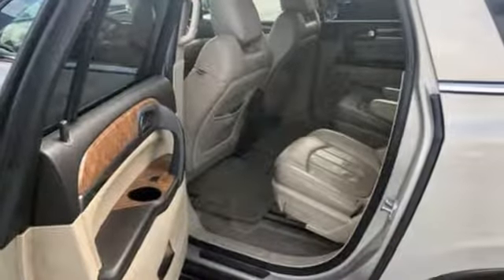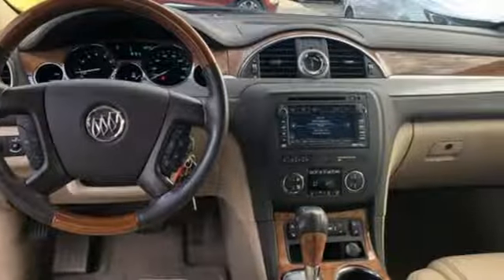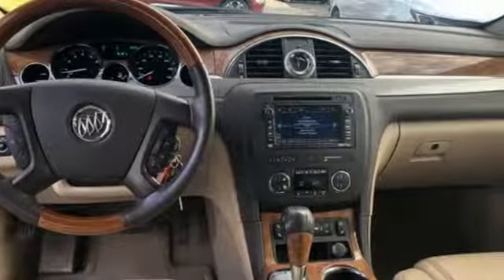Used 2012 Buick Enclave WISCONSIN, WI X268A - SOLD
Year: 2012
Make: Buick
Model: Enclave
Trim: Premium
Engine: 6 Cyl. 3.6L
Transmission: Automatic
Color: Gold Mist Metallic
Interior: Cashmere
Mileage: 55271
Stock #: X268A
VIN: 5GAKVDEDXCJ149609
Gold Mist Metallic 2012 Buick Enclave Premium Group AWD. Odometer is 44952 miles below market average!Three dealerships two locations, one goal to be your dealer! At Sheboygan Chevrolet Chrysler, we walk it, with pride! Our Sales personnel are non-commissioned, which means we pay their wages, not you! If you are looking for a Green Bay GMC, Buick, Chevrolet, or Cadillac dealer, we're a short drive away in Sheboygan. We are located on S. Business Drive, in the South part of town in Sheboygan, Wisconsin. We have a huge selection of GM vehicles for you to choose from. Our dealership is open 6 days a week, as well as our parts and service departments. Check out our hours and directions page, then make the drive to Sheboygan Chevrolet Buick GMC Cadillac. You'll see why our Green Bay Cadillac, Chevrolet, GMC, and Buick customers keep coming back to our dealership.Awards: * JD Power Initial Quality Study * 2012 IIHS Top Safety Pick Reviews: * If you need 8-passenger seating in a vehicle that is reasonably sized, gets good fuel economy (check out the front-wheel drive model) and sells for less than $40,000, there are lots of choices. If, however, you want all this in a vehicle that will impress your friends with its luxurious interior and elegant styling, the 2012 Buick Enclave SUV is the obvious choice. Source: KBB.com * Sleek design inside and out; smooth and quiet ride; all three rows are spacious; ample cargo space; top crash-test scores. Source: Edmunds

Address:
3400 South Business Drive